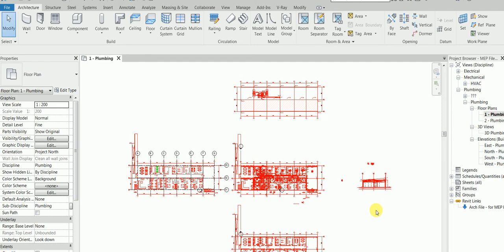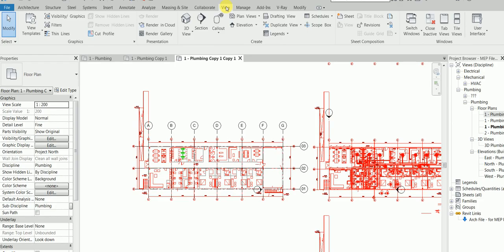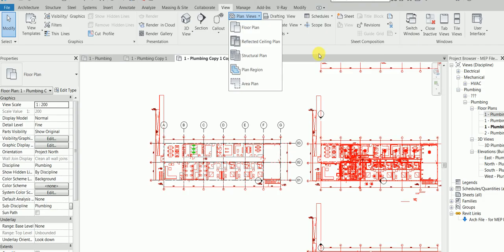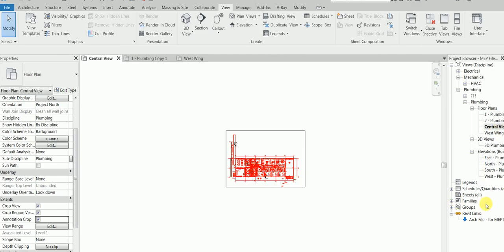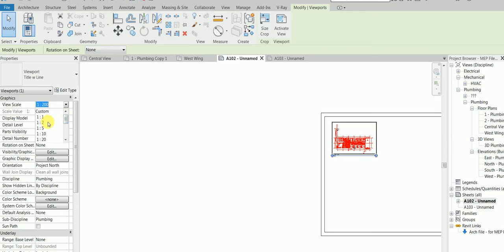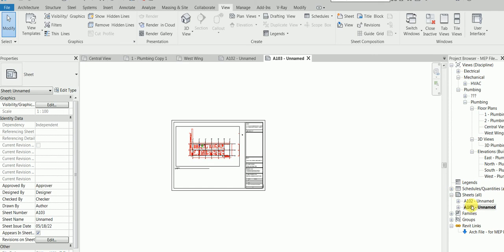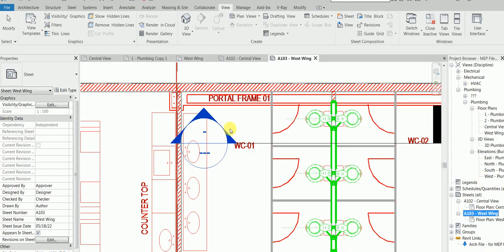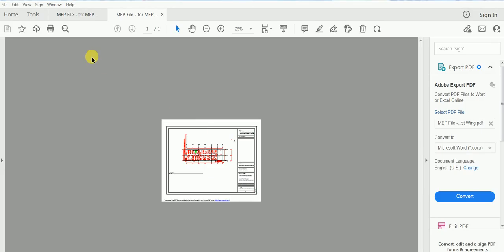How to Print in Revit ****Convert RVT TO PDF***Alien Class in REVIT MEP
Today I am going to teach you how to print in Revit - step by step procedure.

Sit back and enjoy the class